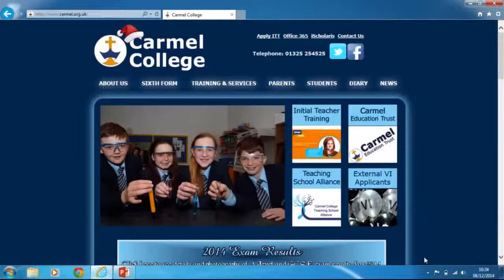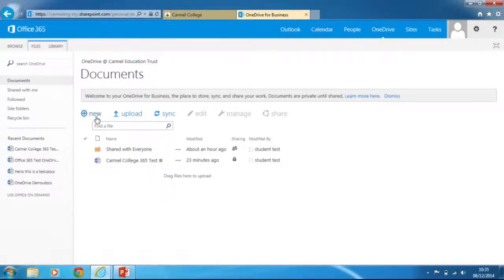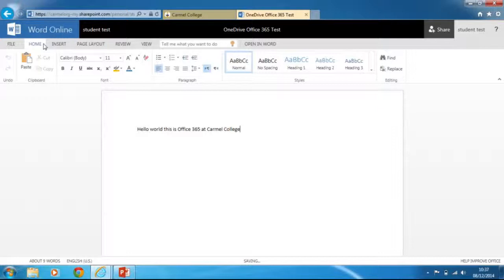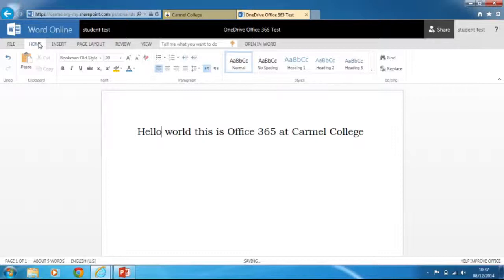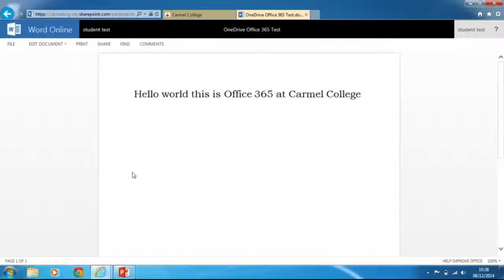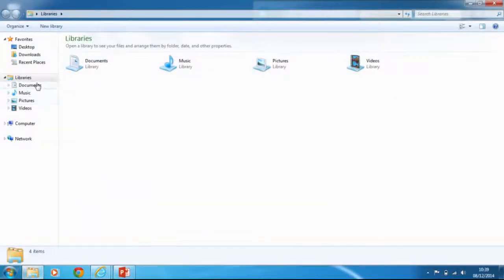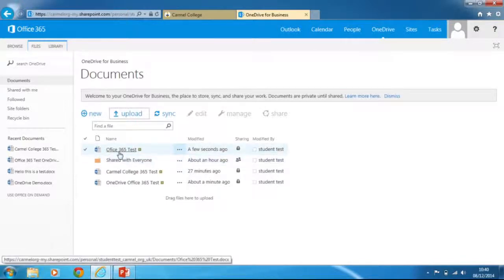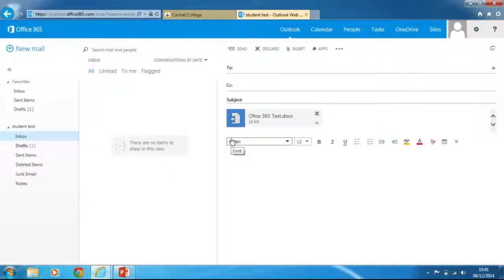Accessing and Using OneDrive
A quick video to show how you can save work into your OneDrive as part of your College Office 365 subscription